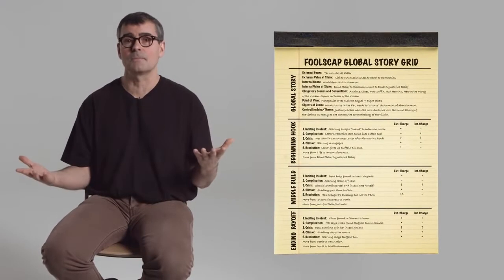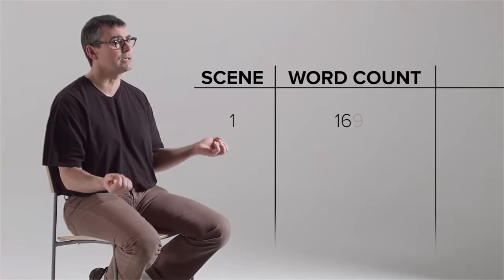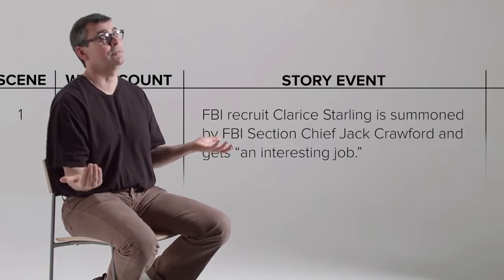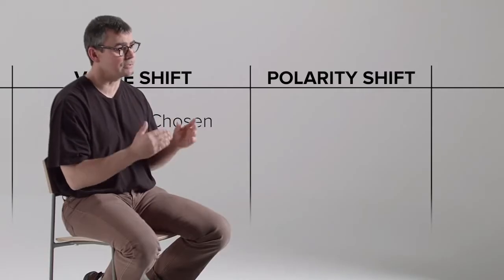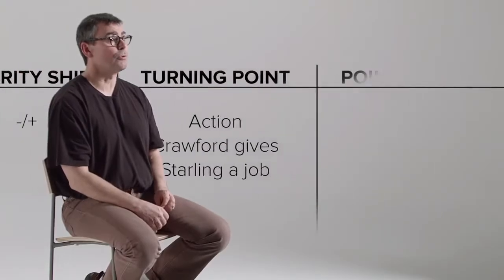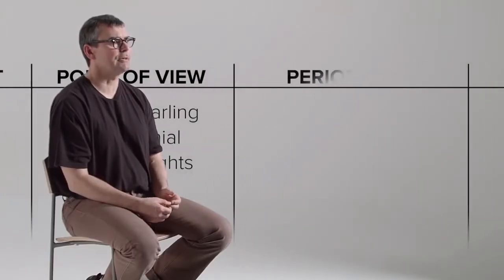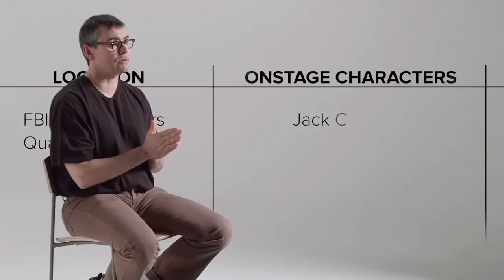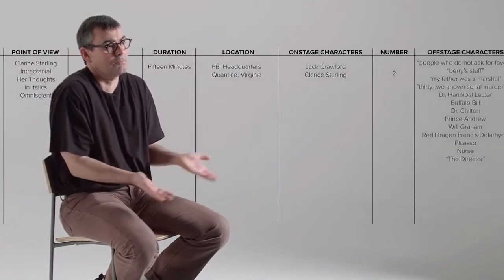Story Grid Introduction - Spreadsheet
☎️ Stuck with your writing?